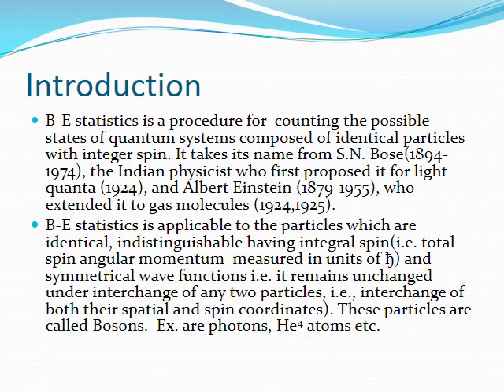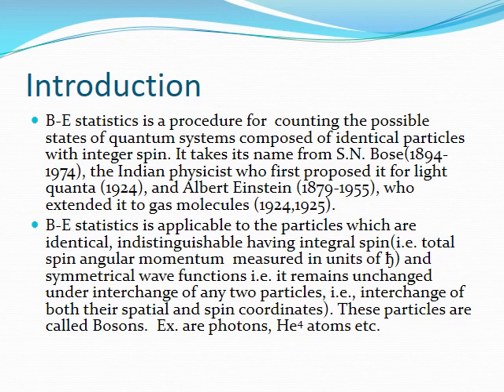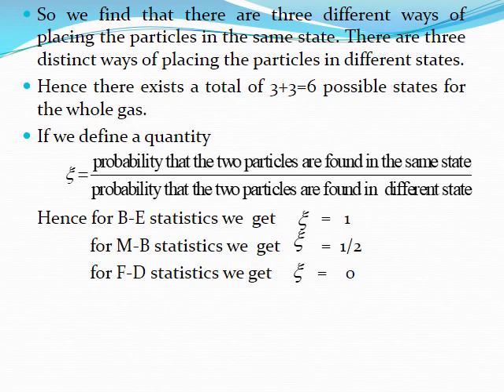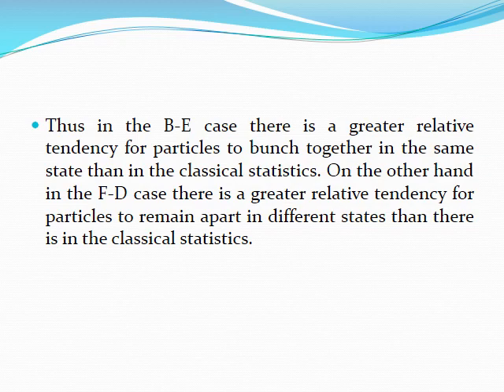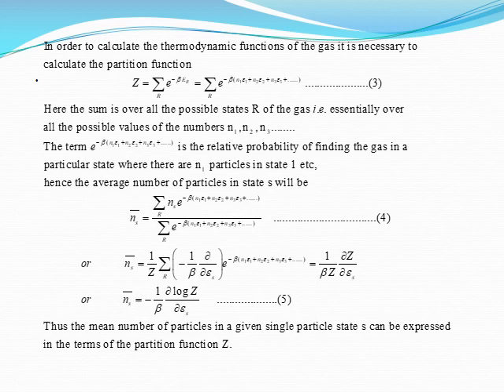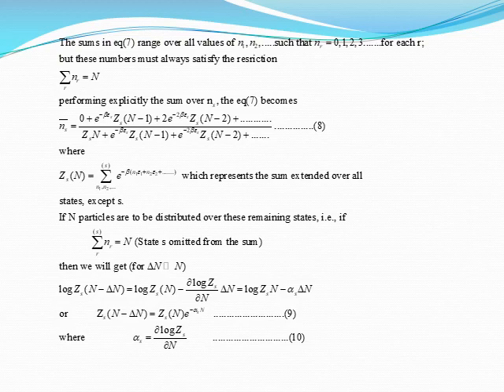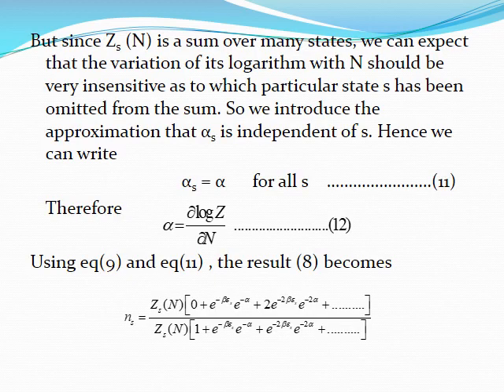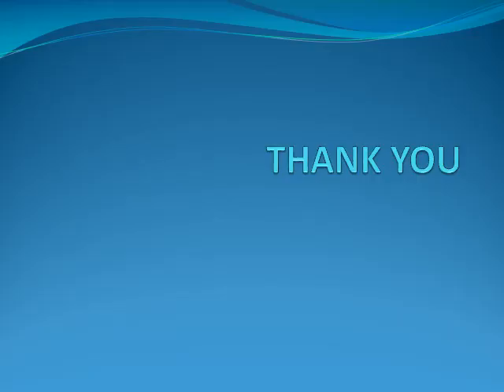Dr Rajiv Asthana Bose Einstien Statistics